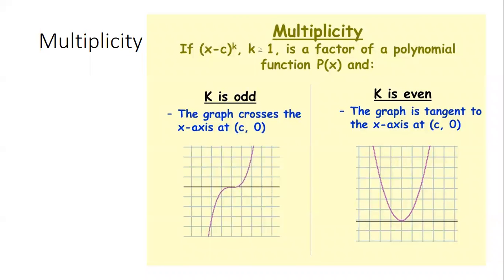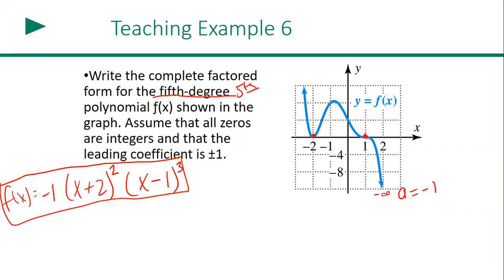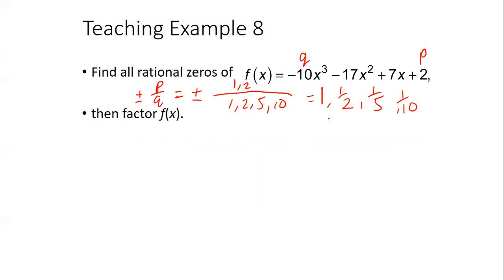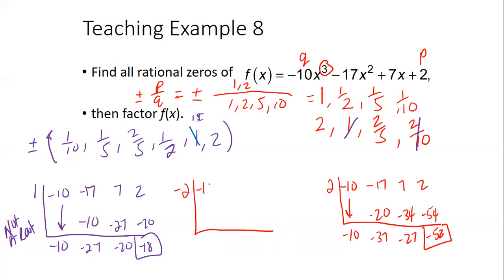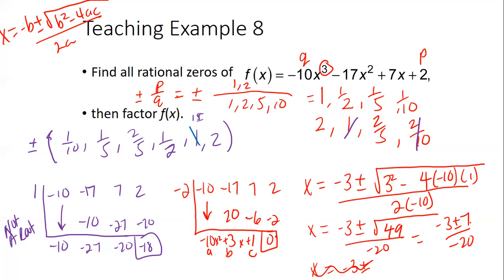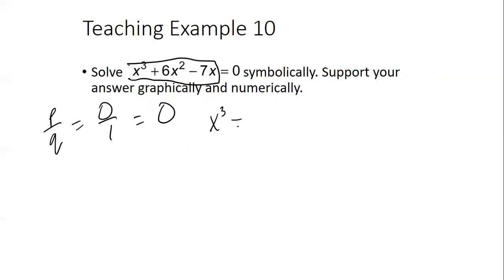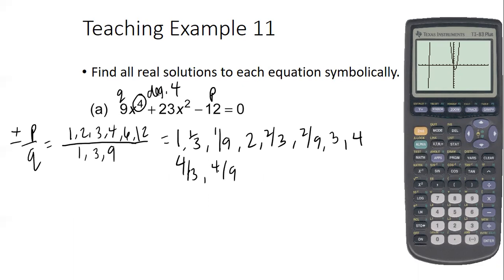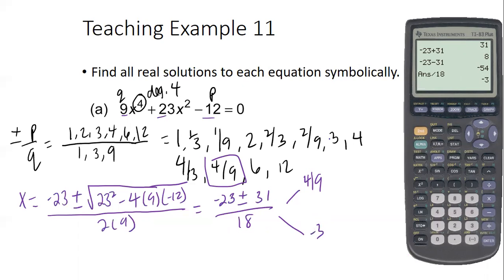4.4 Polynomial Multiplicity and Real Roots